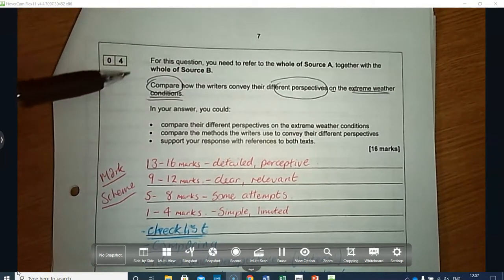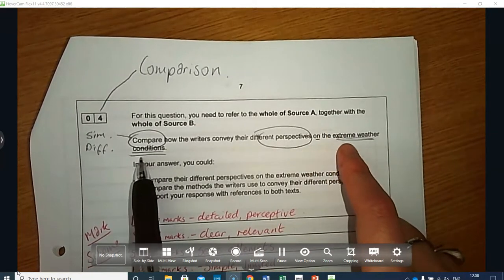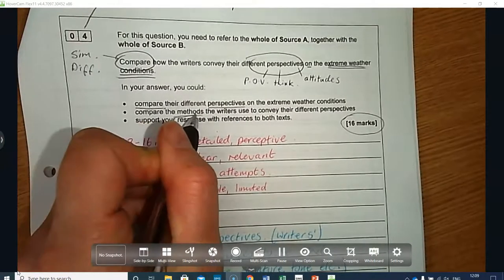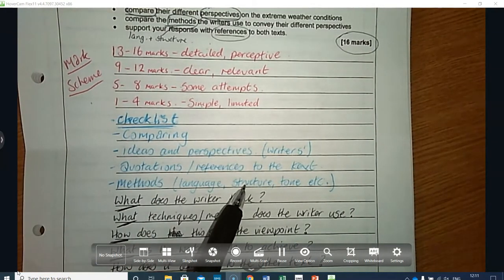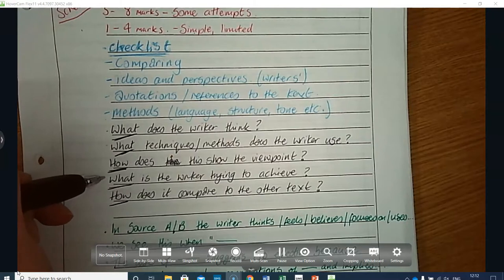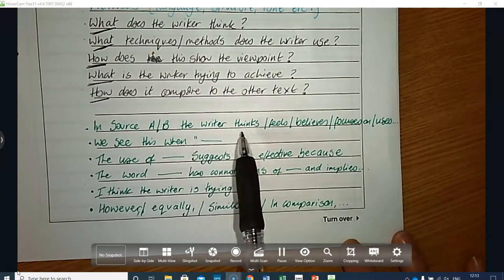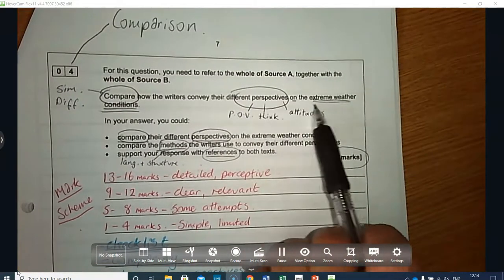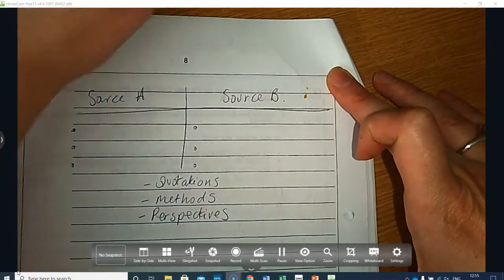year 10 paper 2 revision homework 3 question 4